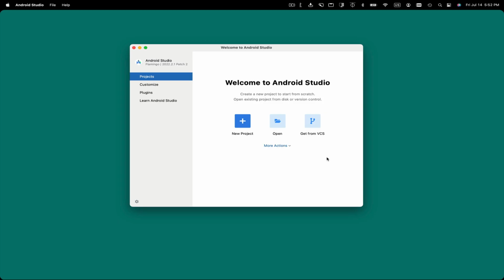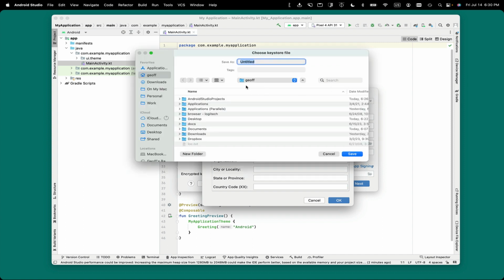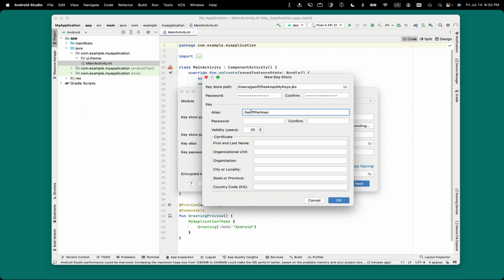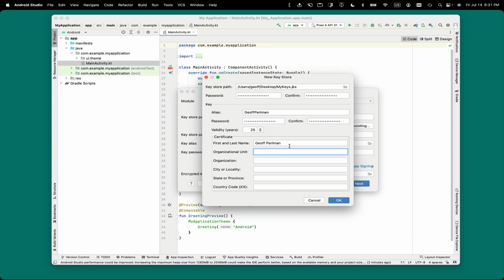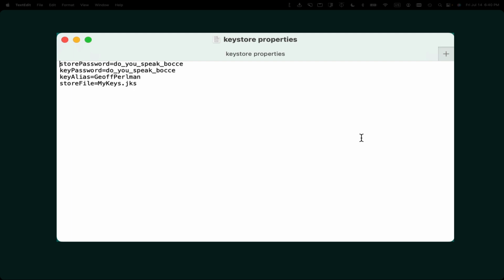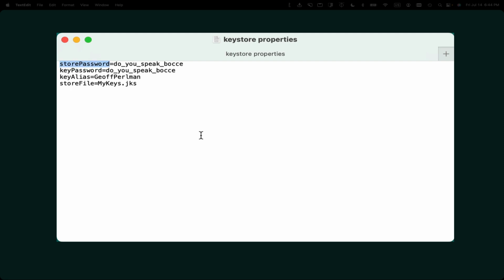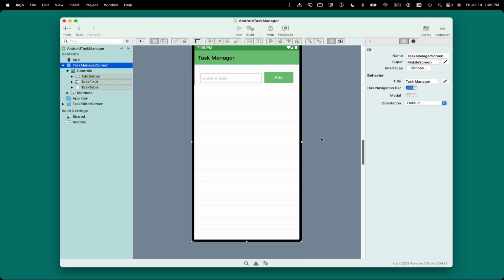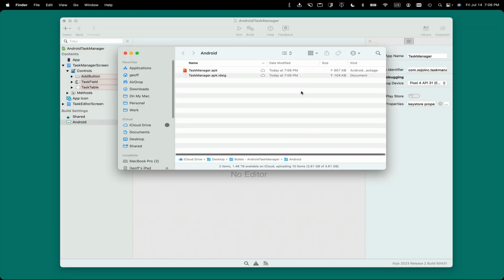Signing Your Xojo Android App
Learn to create the proper certificate to sign the Android apps you create in Xojo and prepare them for upload to the Google Play Store.